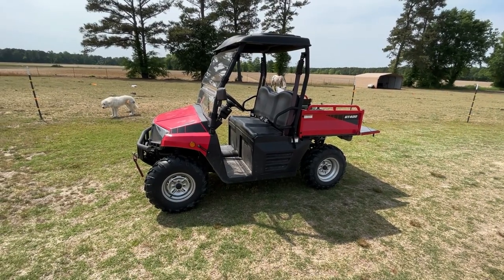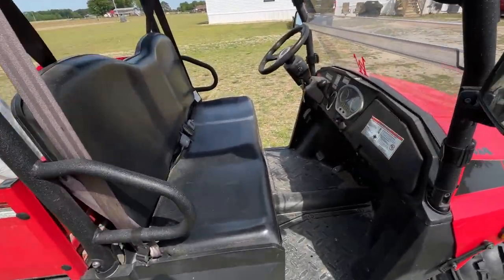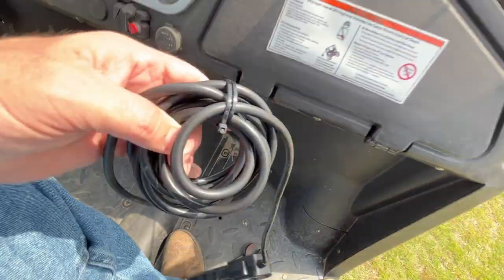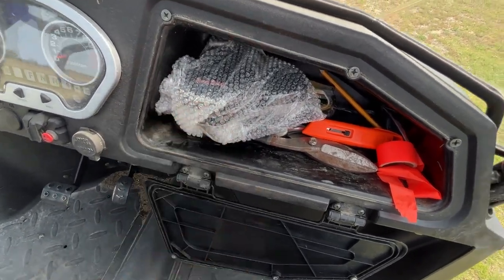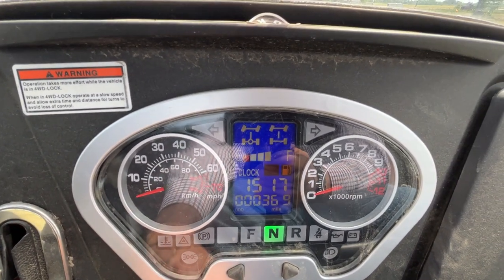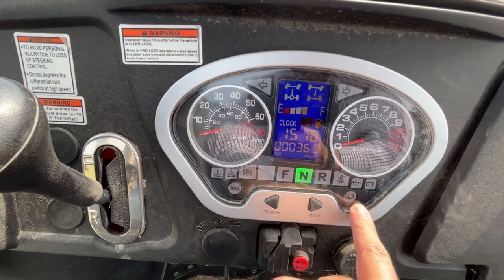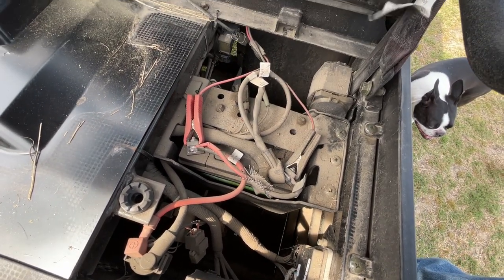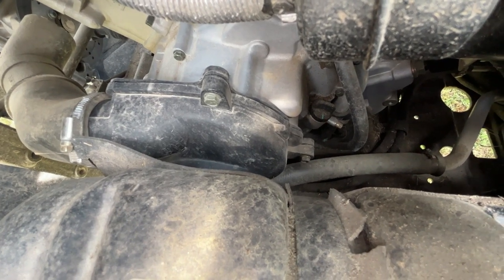Coleman UT 400 1 Year Review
Welcome back. I have been asked to do an updated review of the Coleman UT 400. Well we have had it for a year now and I think I can give an honest review and say what I think about it.  Thanks for all the comments and again we appreciate all of you.